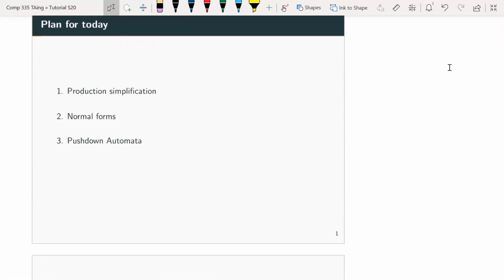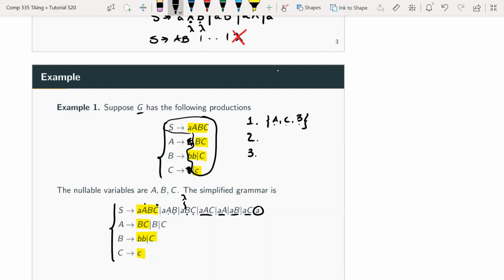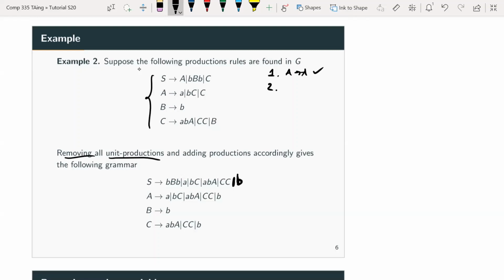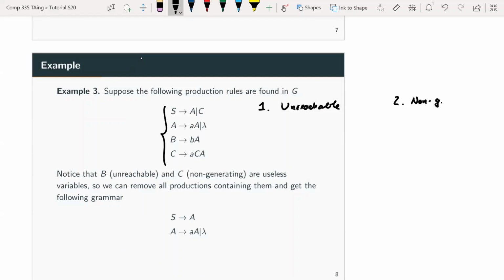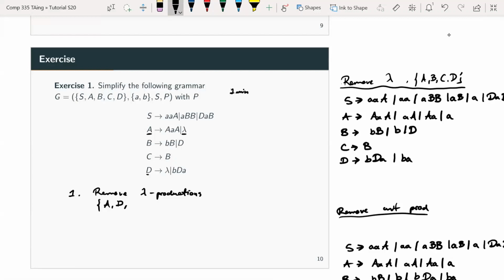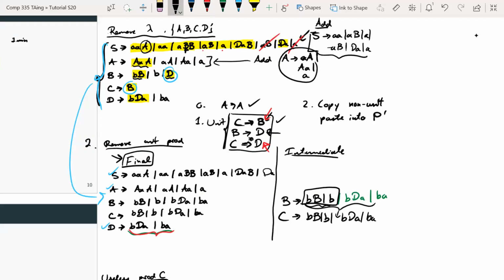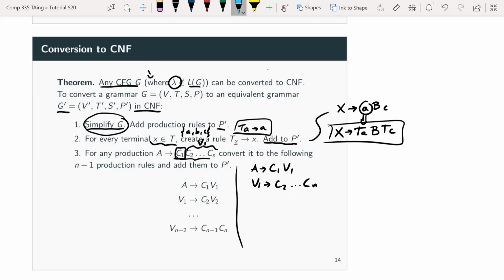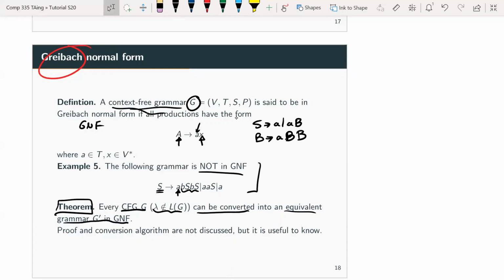Tutorial 9 - Grammar simplification, Chomsky Normal Form (CNF), Greibach Normal Formal (GNF)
In this video I discuss:
1. Grammar simplification. How to convert a grammar G with null productions, useless productions and lambda-productions to an equivalent grammar G' without any such productions.
2. Chomsky Normal Form. A definition and an algorithm on how to convert and grammar G (that does not generate lambda) to an equivalent grammar in CNF.
3. Greibach Normal Form. A definition but not algorithm as it is not required in the course.

NOTE: I made a mistake in the CNF conversion algorithm when I simplified the grammar. I am missing the production S = b which comes from substituting S with lambda. Thanks to the student who noticed that mistake :)